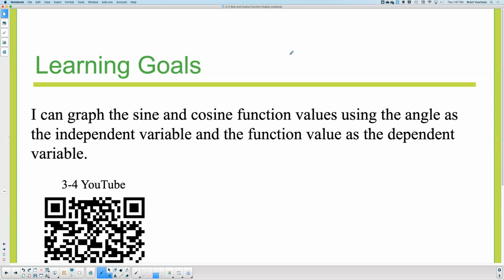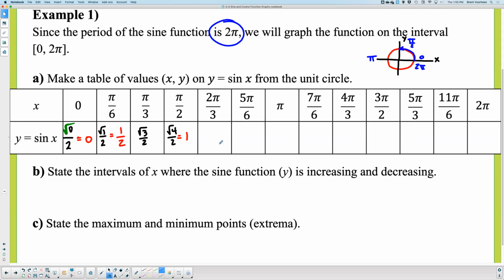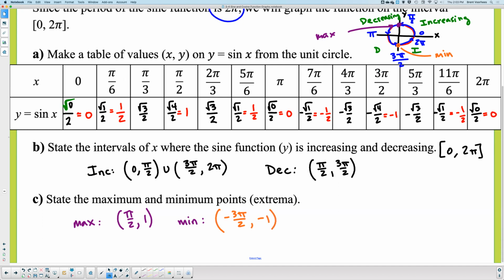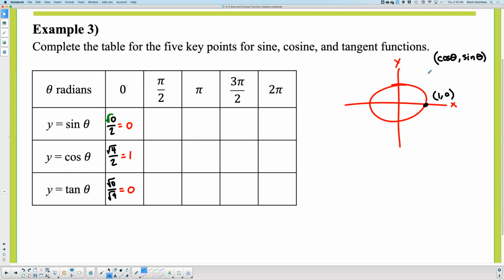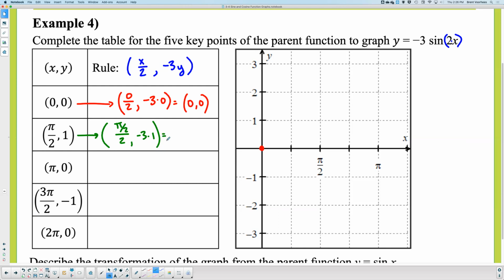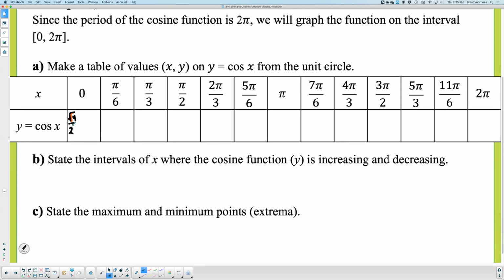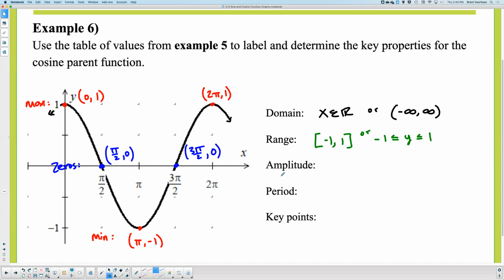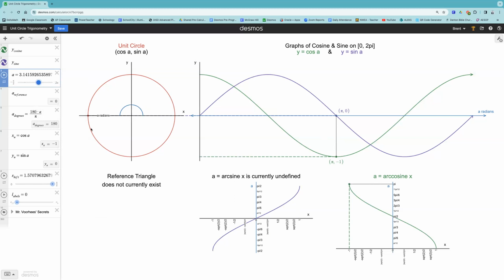3-4 Sine and Cosine Function Graphs